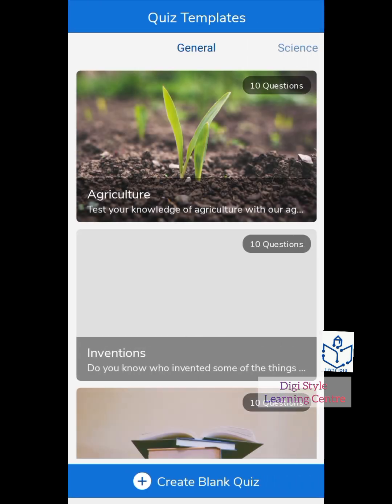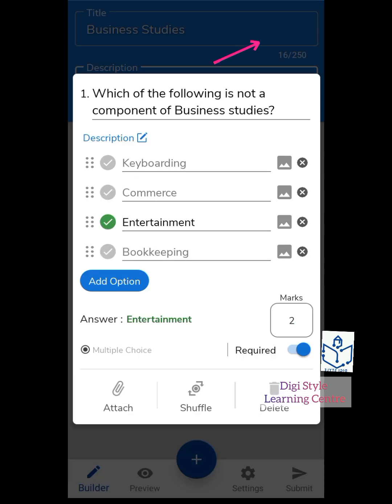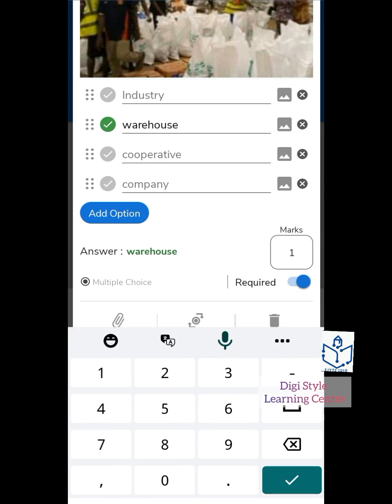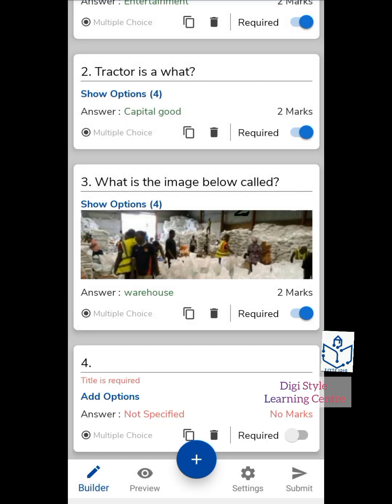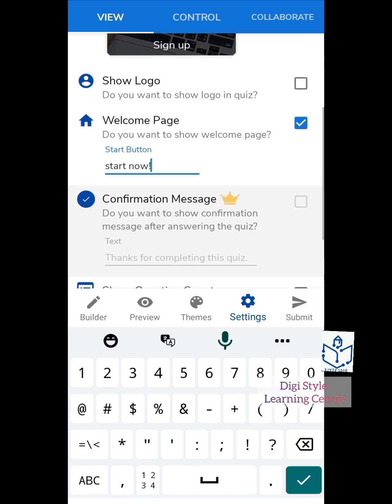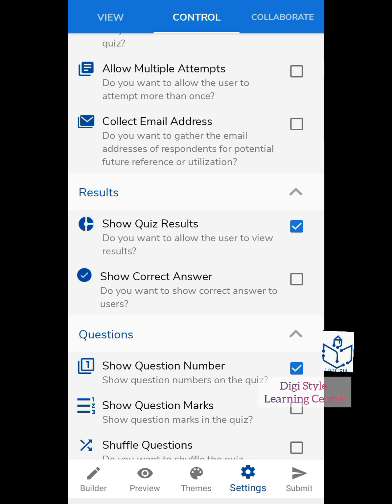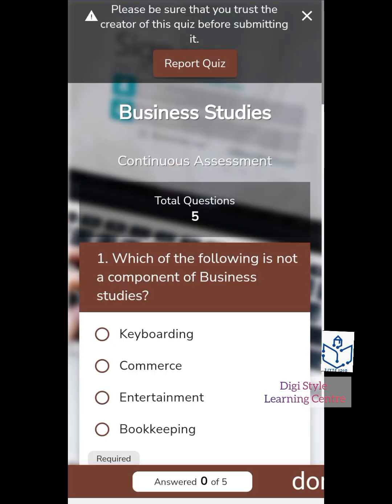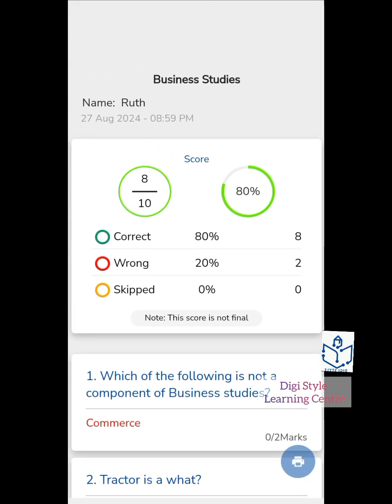create quizzes using google form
learn how to create quizzes using google form